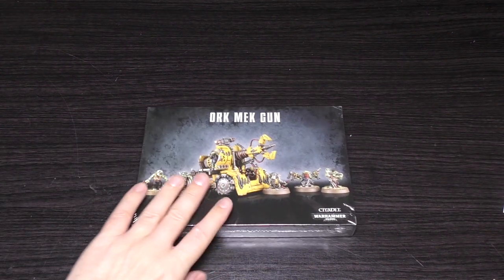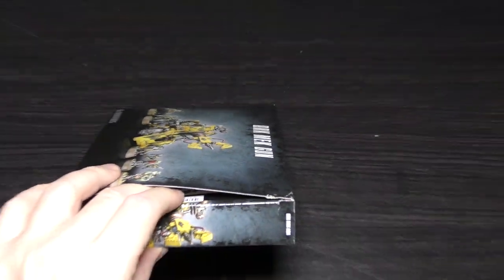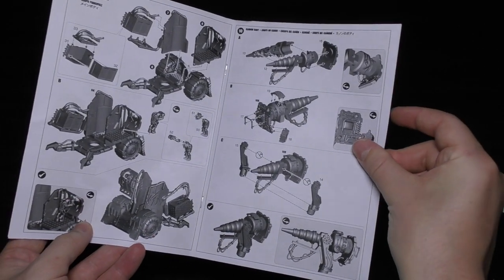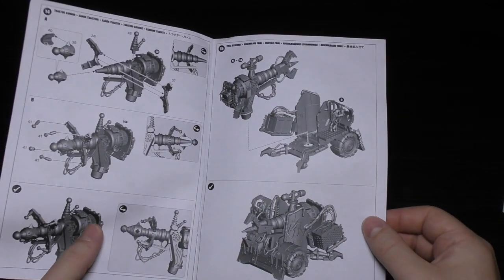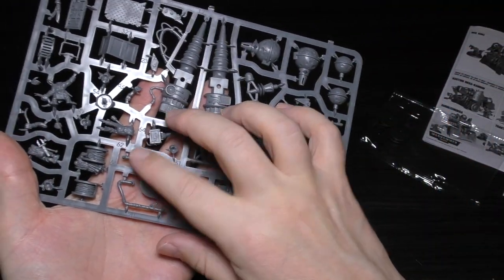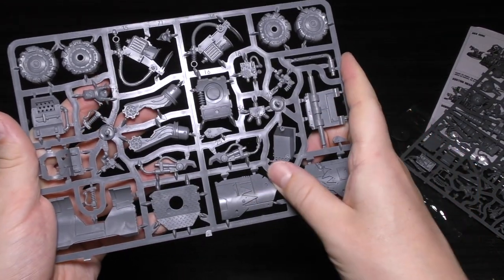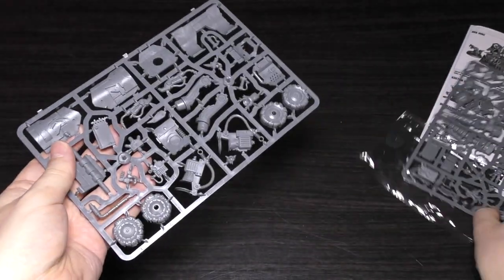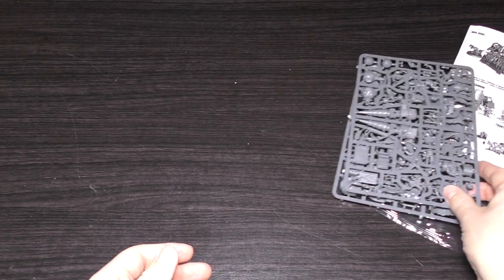ORKS - MEK GUN - Unboxing (WH40K)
**Snot cannon**
My unboxing of the Orks Mek Gun from Games ORKshop.